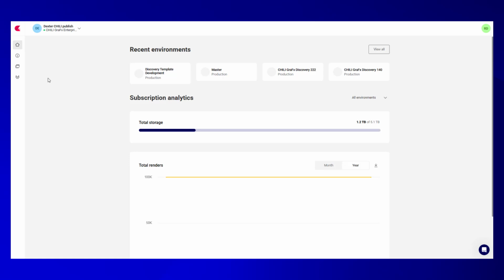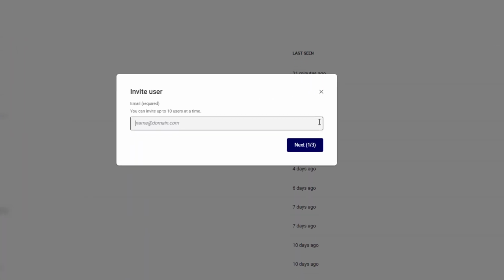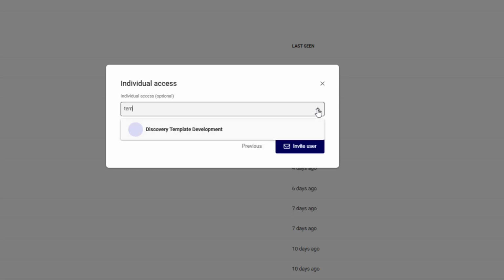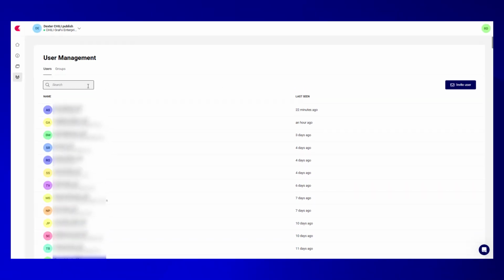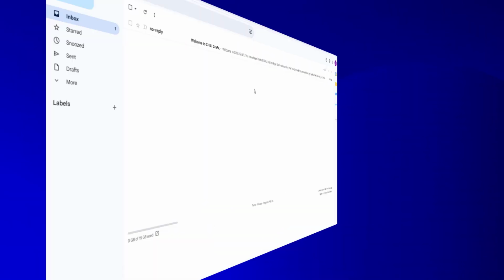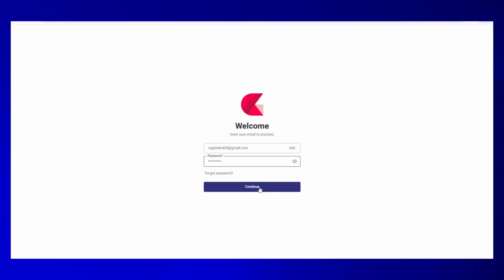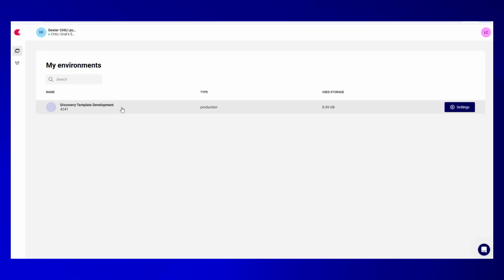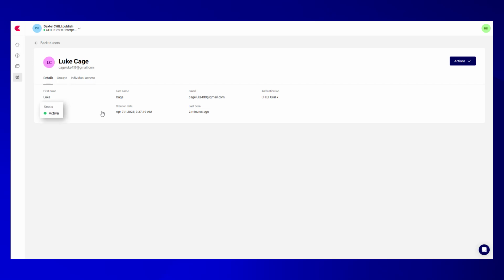How to Invite a User to the CHILI GraFx Platform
In this video tutorial, we'll show you how to invite a user to the CHILI GraFx platform. Go to User management and click invite users on the right hand side. You may also select a user group, one or more environments, and roles for each environment. Click Invite user.